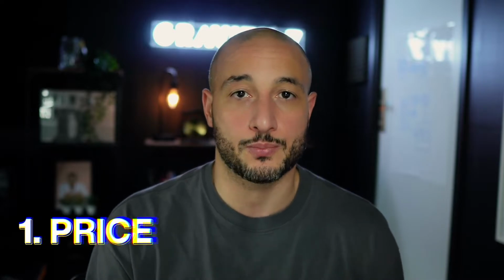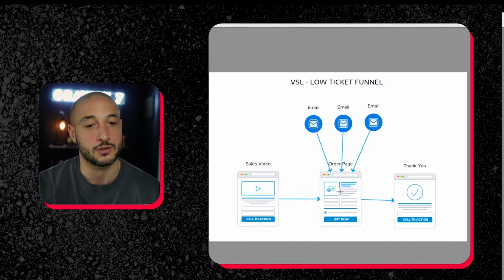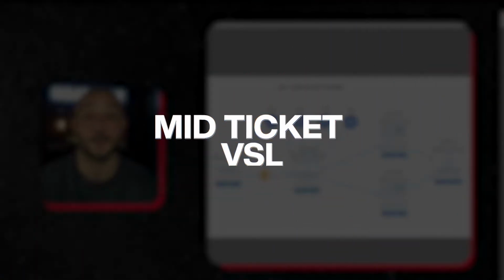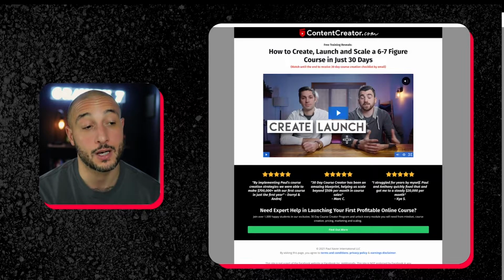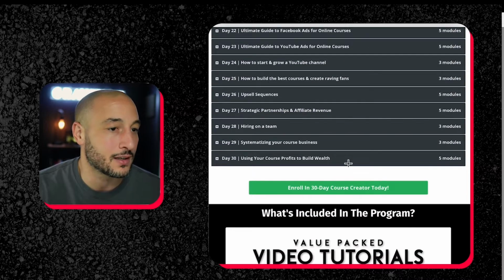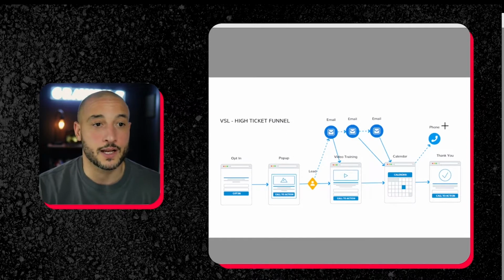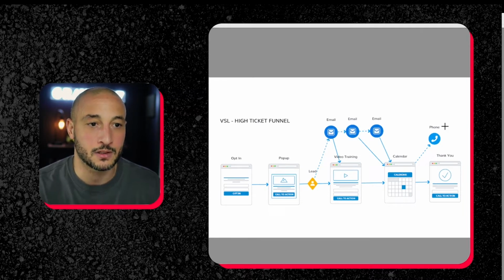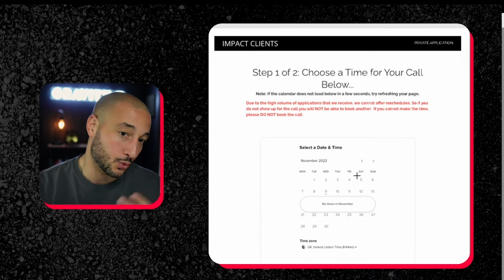The Million $$$ VSL Funnel: What You Need to Know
Have you ever wondered what is the best funnel for you? In this video I talk about the VSL funnel. This video belongs to a series of videos where I'll be breaking down each of the most popular funnels.

**THE  EQUIPMENT I USE**:
🔭 LENS (Blurry Background)
🔦 LIGHTING (Ideal for small places)

If there are any topics you'd love to see me explore drop some suggestions in the comments below.